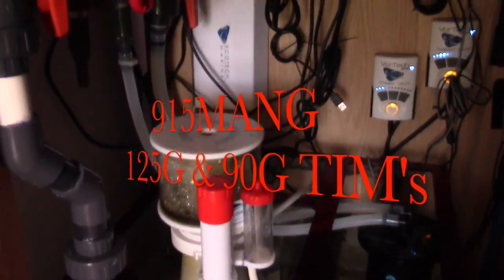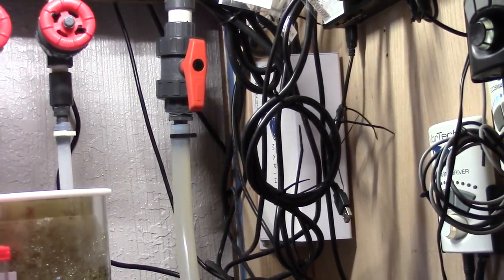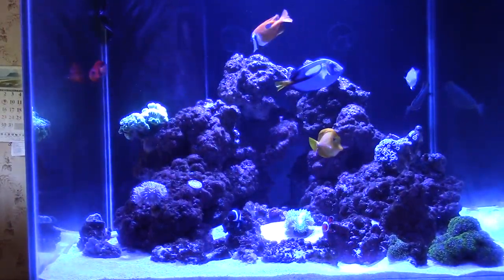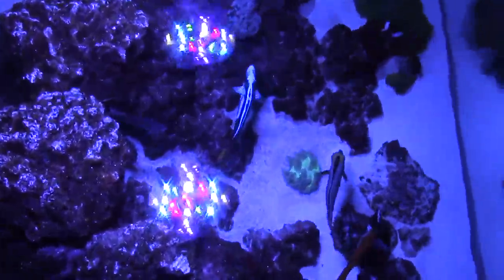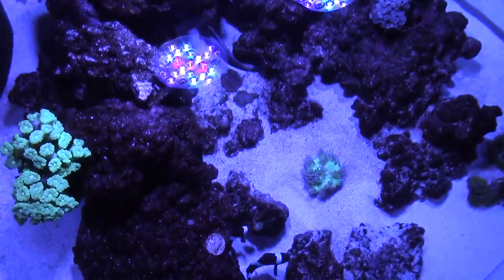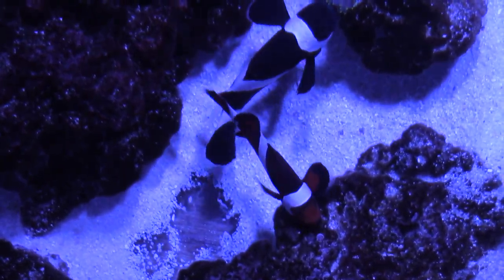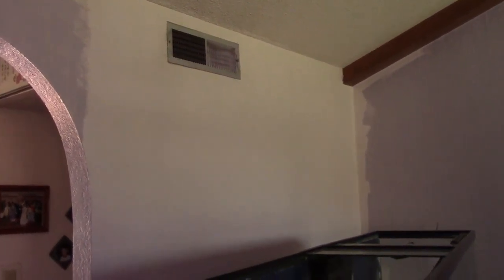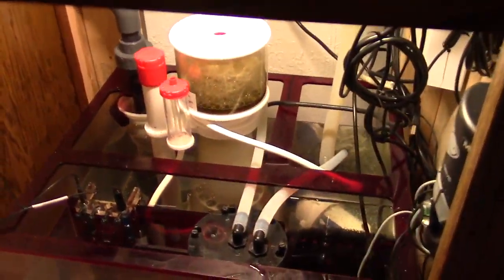125G & 90G TIM's SALTWATER AQUARIUM CORAL REEF TANK UPDATE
This is the END of the 125 Gallon Reef Tank. It was a lot of fun talking fish and corals.  Went over to help move the tank so it can be cleaned and used by someone else. Thank you TIM for having us over to see the 125 Gallon Reef Tank before you broke it down. It was such an awesome tank, and now the 90 Gallon will bounce back and be just as nice if not nicer.
 A few corals took a big hit, but I got a lot of my Corals from TIM so I will be giving him frags of the corals he gave me! There will probably be a part II of this video, we sat around and talked for a while, lots of good company and conversations.